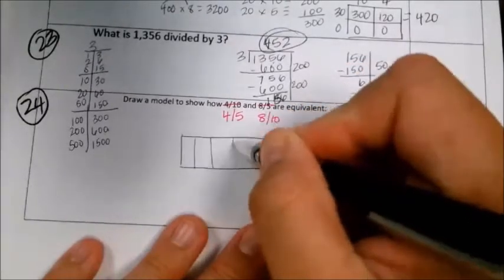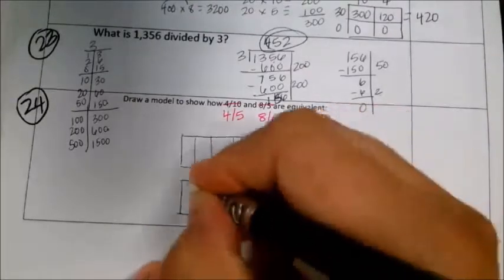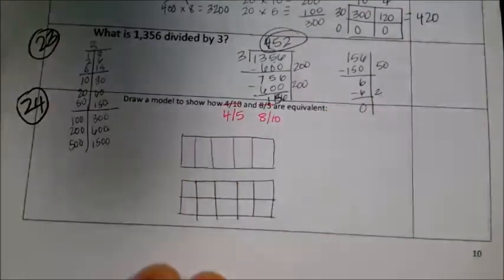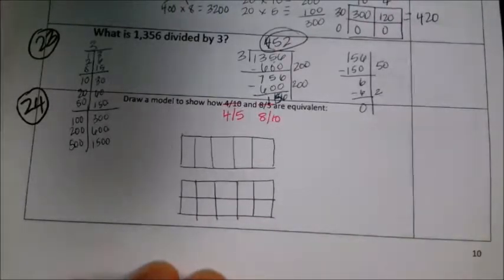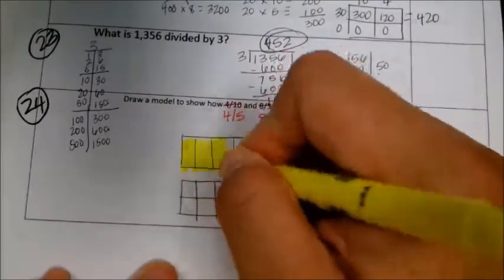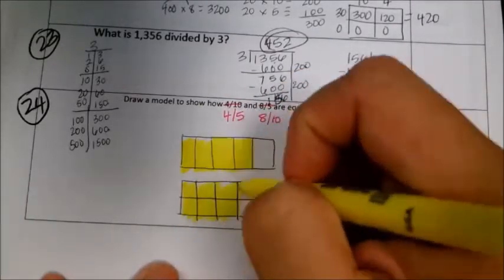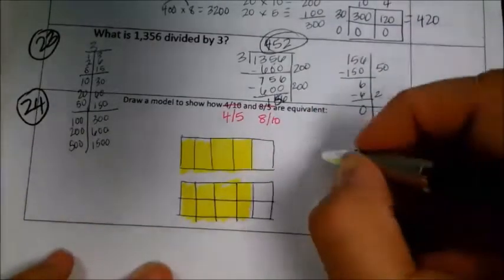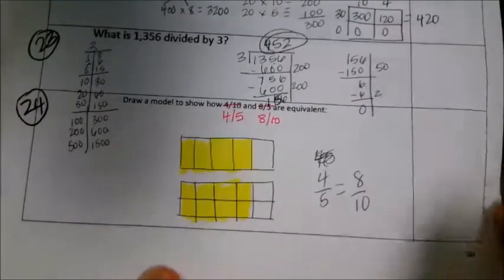Math FSA Review Episode 7